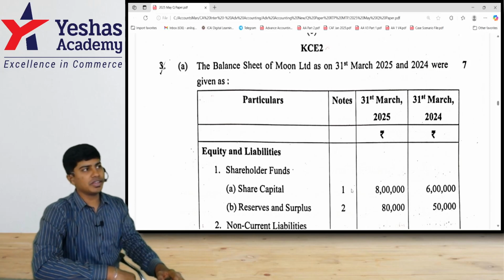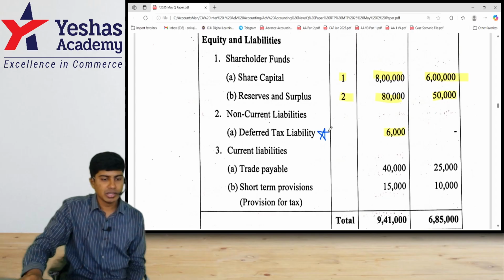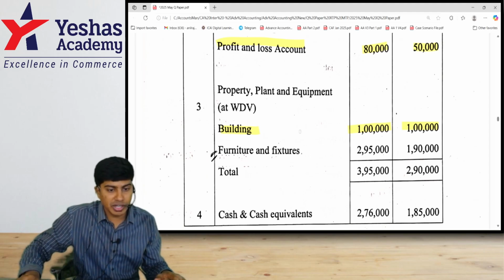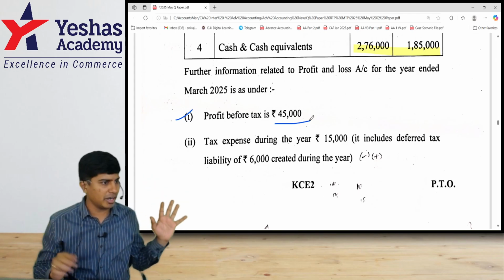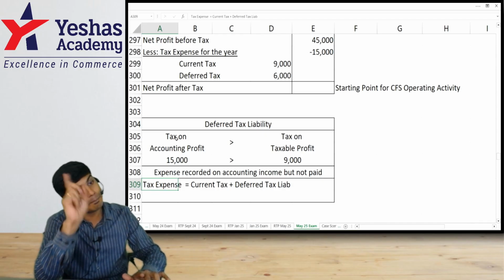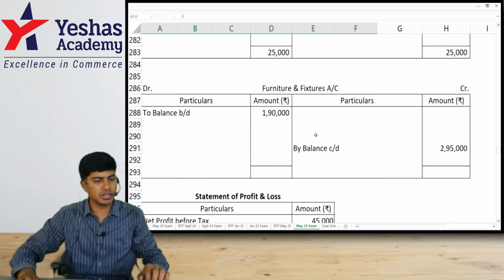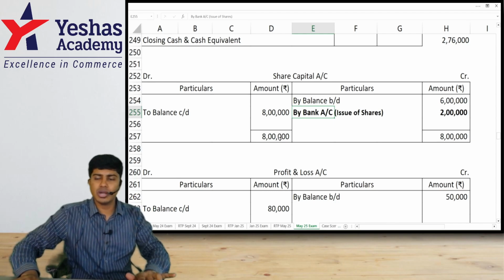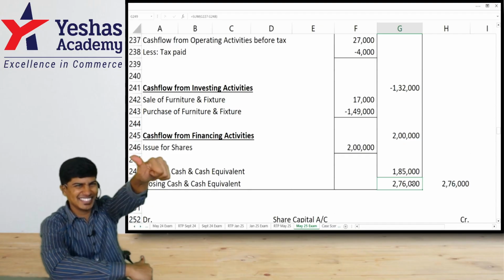Q3(a) AS 3 Cash Flow Statement | CA Inter Exam May 2025 | CA Rajavardhan A